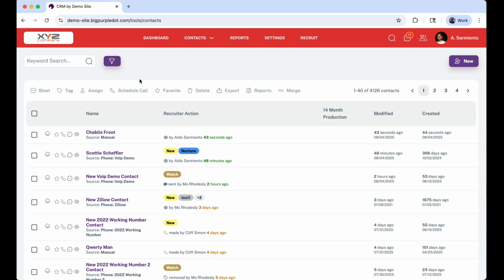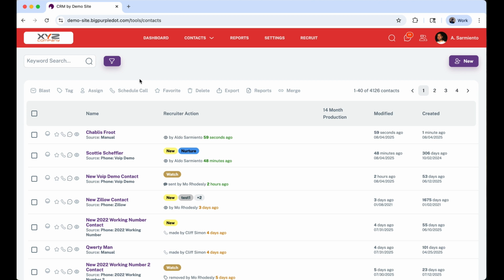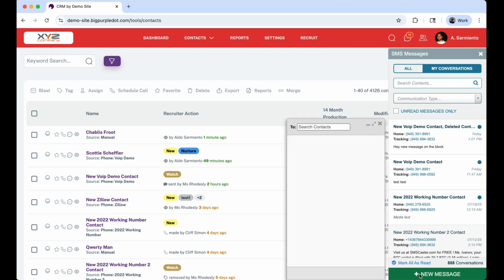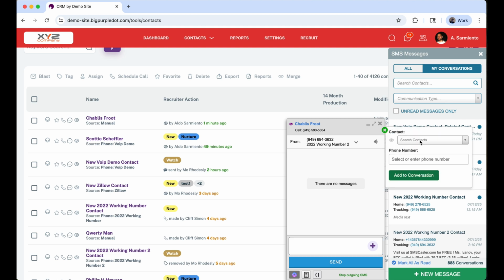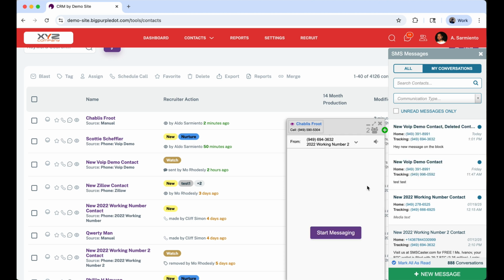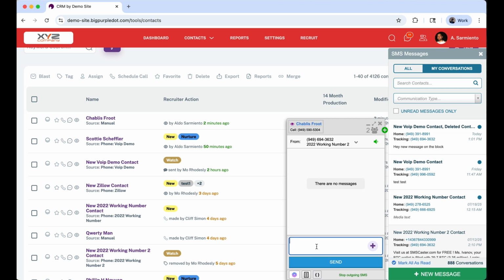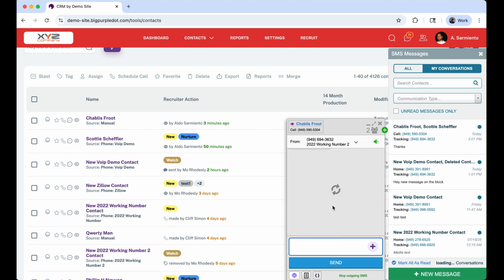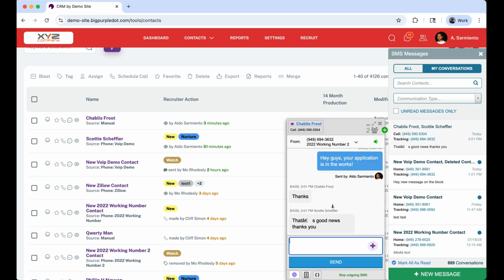BPD Group Texting!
Unlock the Power of Group Texting – Build Trust, Move Faster, and Stand Out.

Group texting isn’t just another feature—it’s a game-changer for relationship-driven professionals.

In this tutorial, we’ll show you how to use group texting strategically to streamline communication, personalize the client experience, and accelerate deal flow.